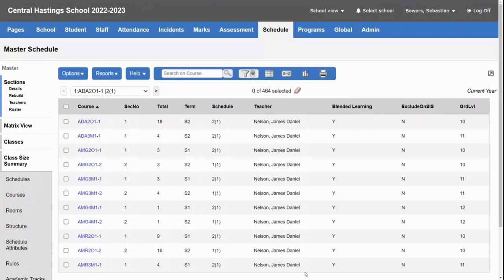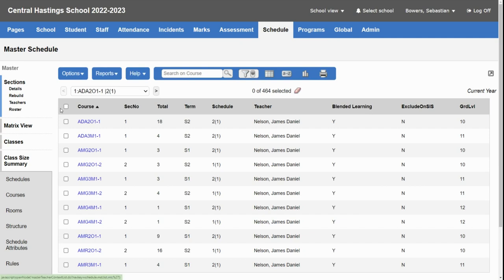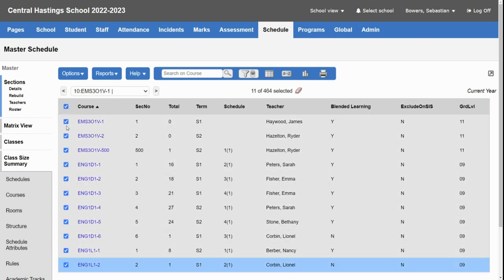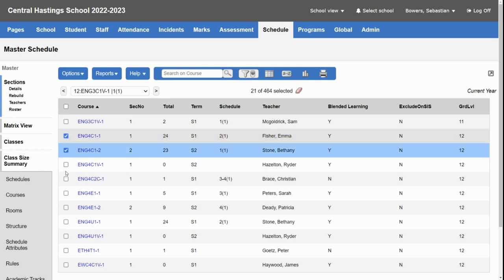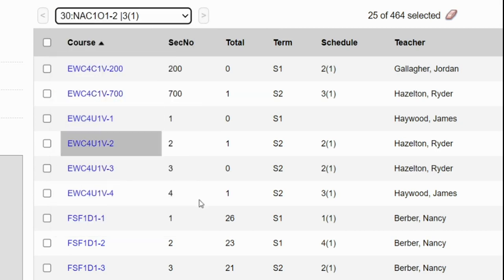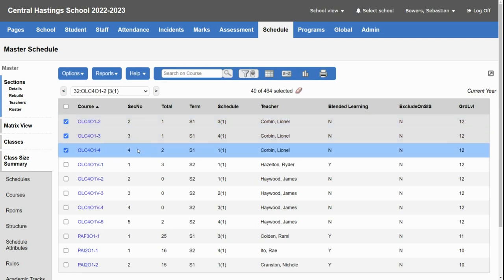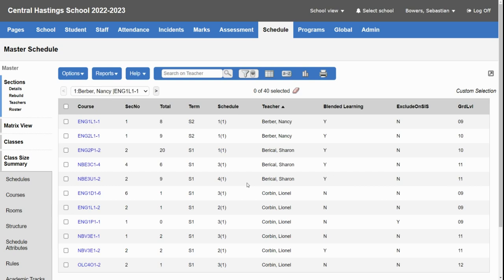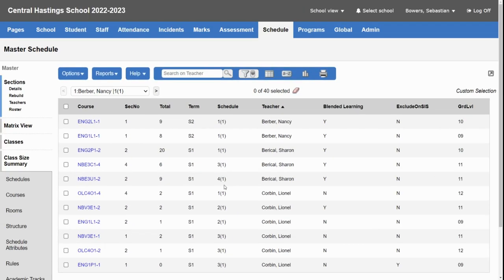Aspen 4 tools courses